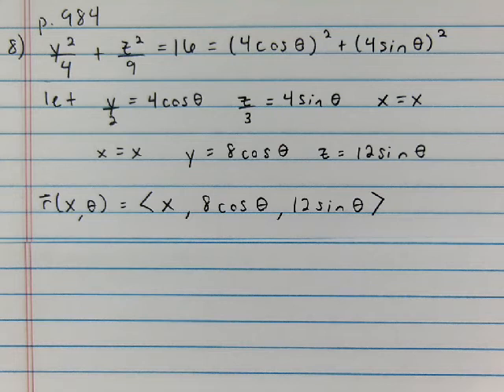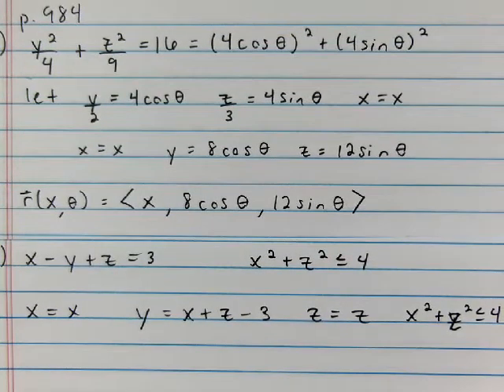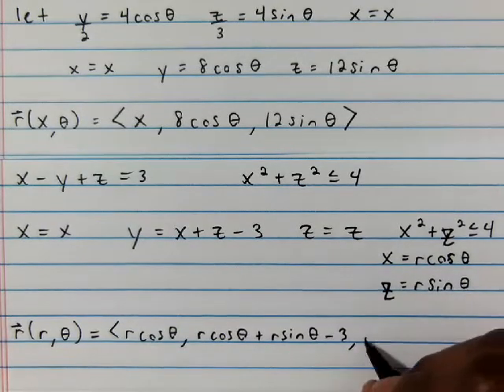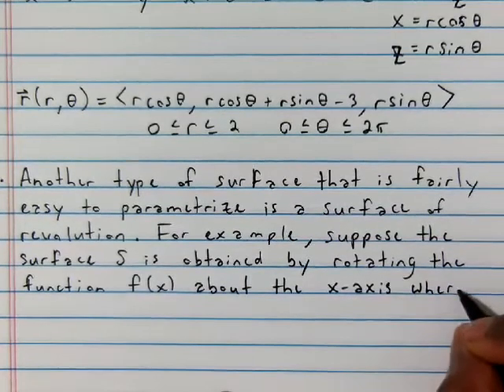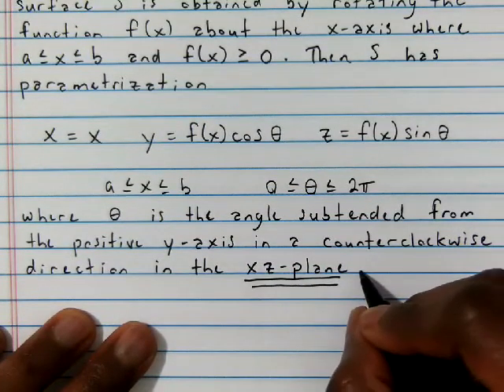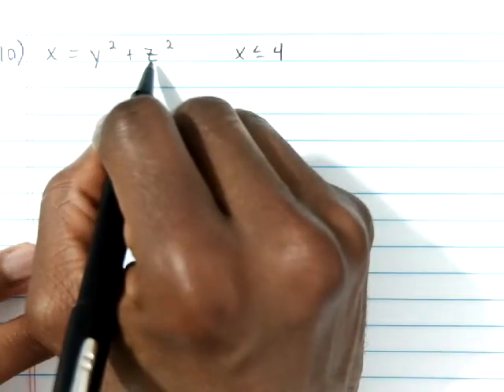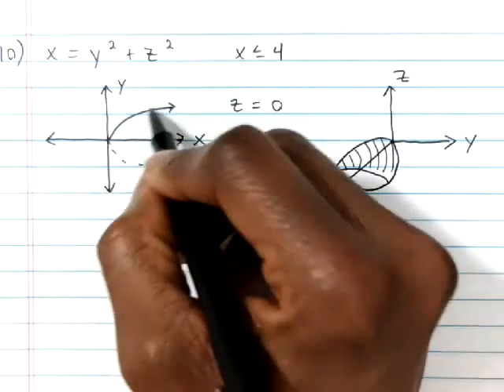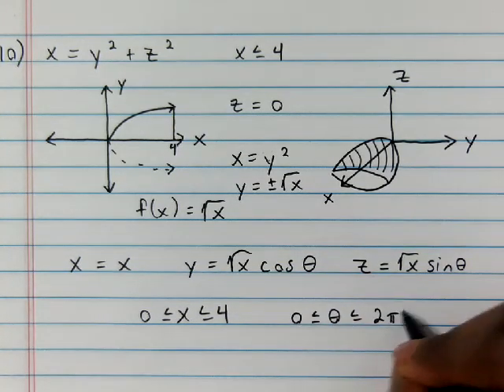14.9 Parametrized Surfaces Part 3